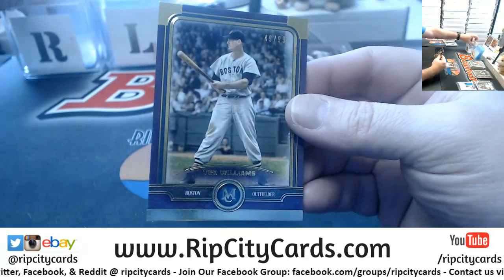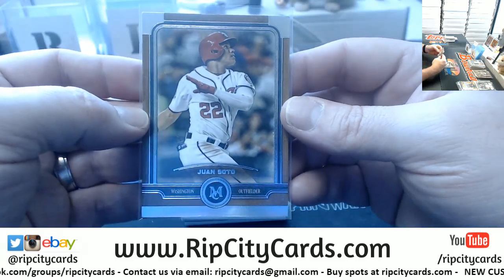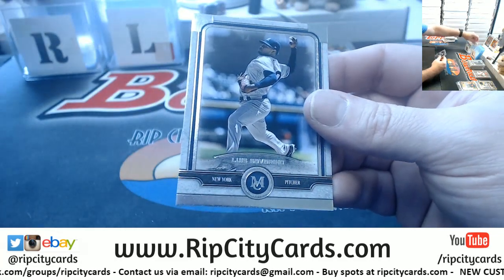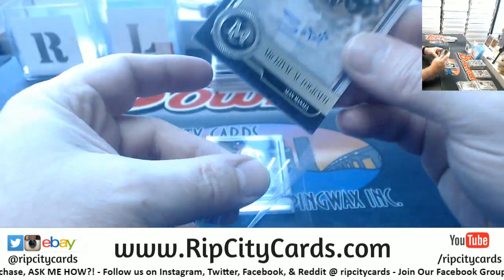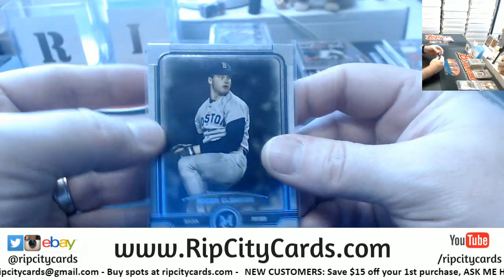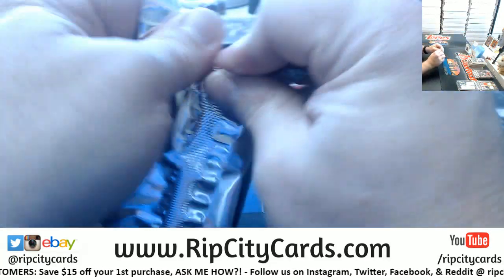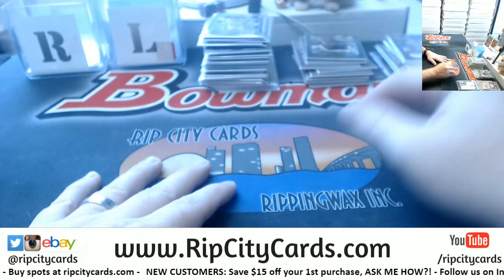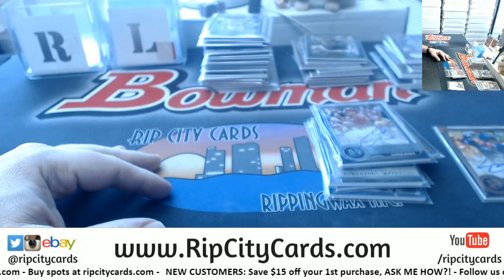2019 Topps Museum Baseball 3 Box #1 EBAY